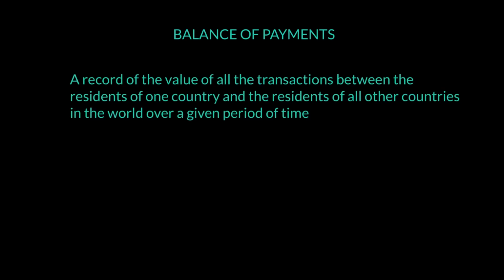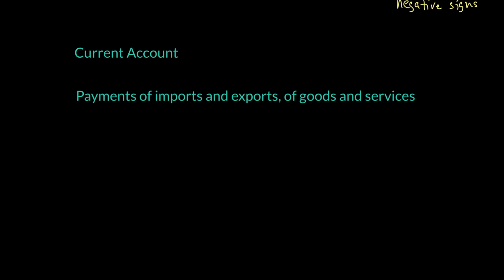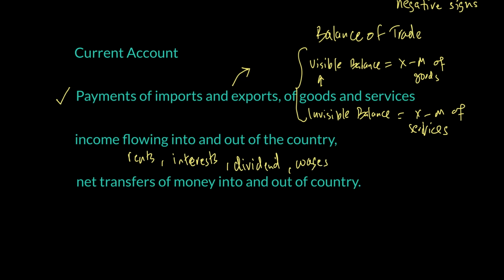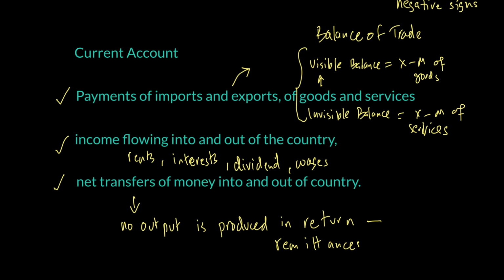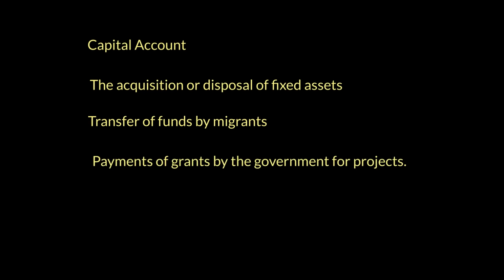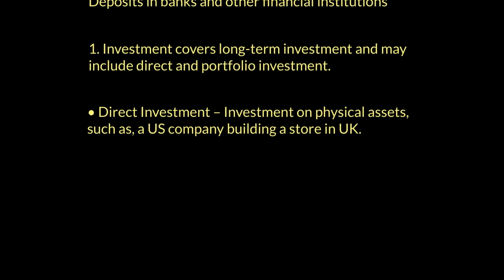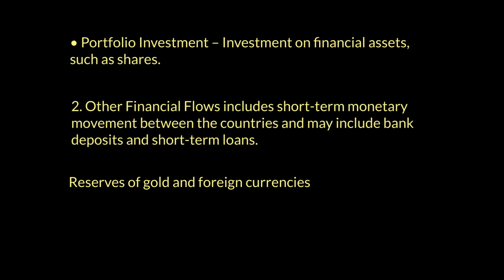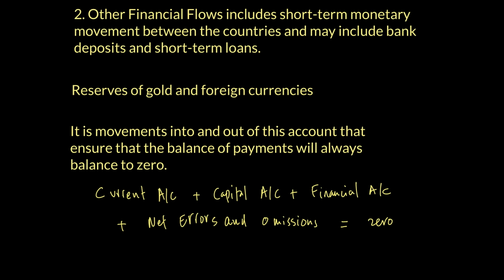AS Level Economics 9708 | Current Account and Balance of Payments 14 01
If you like what you saw here and Current Account has started to make a whole lot more sense, head over for access to

1. Videos
2. Past Paper Solutions
3. Revision Guides
4. Notes
5. Doubt solving with experts
6. Flashcards
7. An active and global online community

PLUS a whole lot more. Not just for Economics, but 5 other A Level subjects.